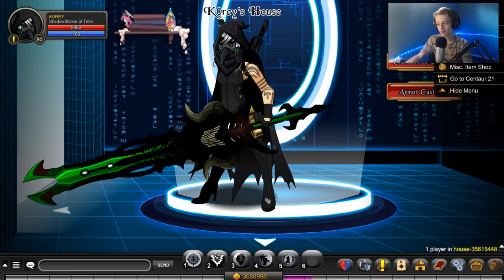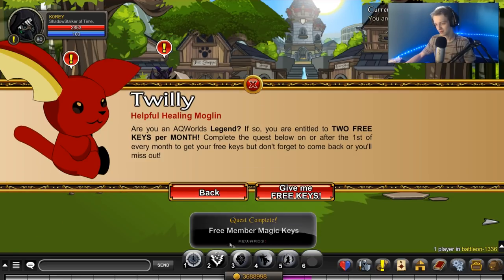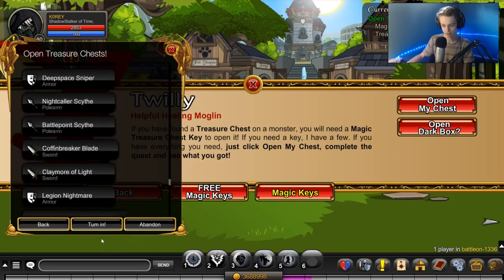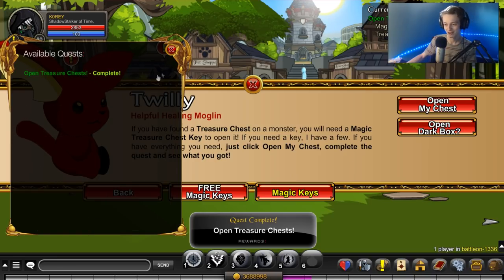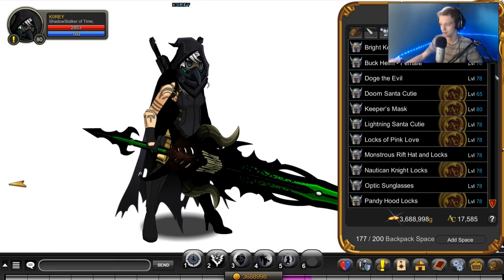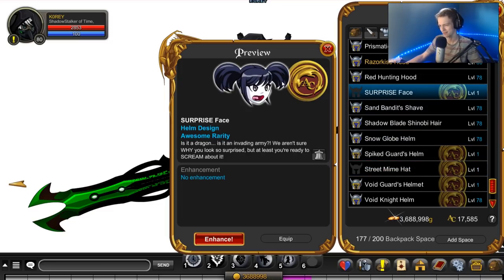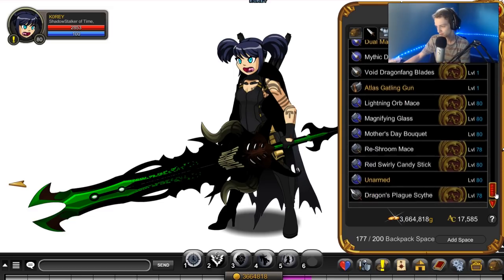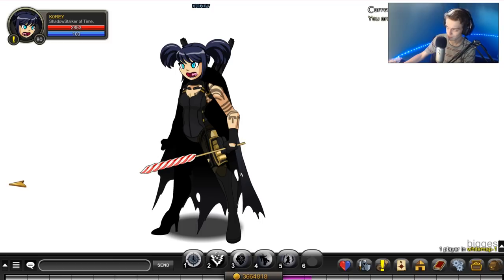600 ACS Worth of AQW Chests What Items will we Get??? AdventureQuest Worlds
Opening 600 acs worth of chests in aqw AdventureQuest Worlds